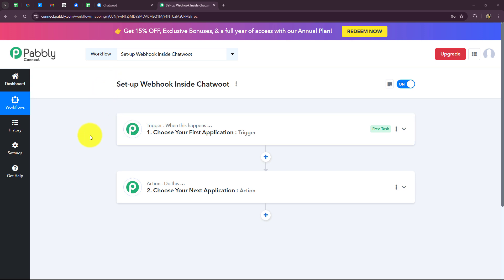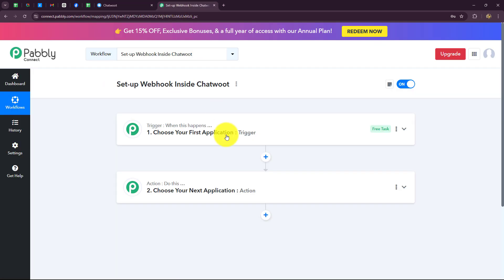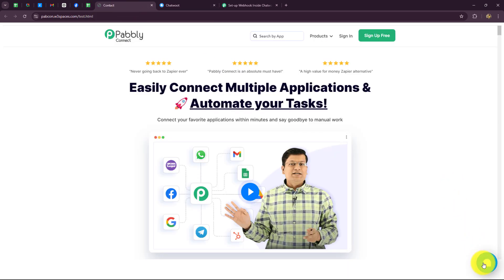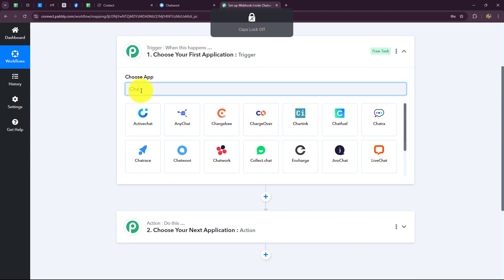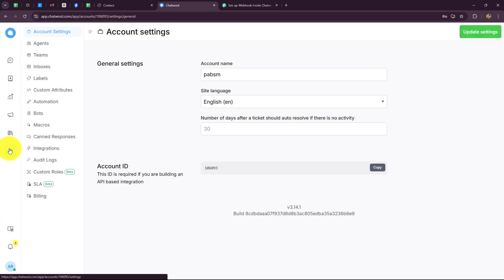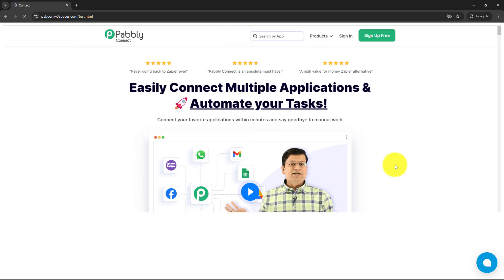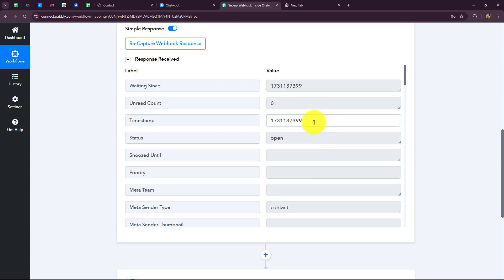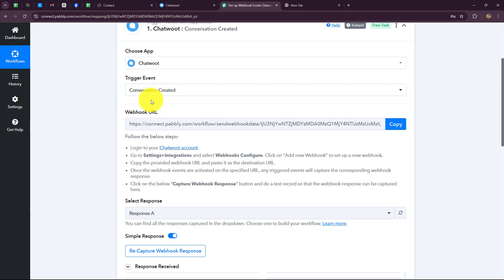How to Set-up Webhook Inside Chatwoot?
In this video tutorial, we’ll walk you through the process of setting up a webhook inside Chatwoot, a customer support platform, to enable seamless communication with external applications or services.

Webhooks are a powerful tool for automating tasks and integrating various systems. By setting up a webhook in Chatwoot, you can push customer support events (like new messages or tickets) to other platforms such as CRMs, email marketing tools, or other third-party services. This integration helps you streamline your workflow and ensure that important data from Chatwoot is automatically passed to the right systems.

Follow this step-by-step guide to configure a webhook in Chatwoot and enhance your support team's efficiency with real-time automation.

Benefits of Pabbly Connect:

1. Automation: Save time, money, and resources by automating tasks.

2. Integration: Connect various web services to create efficient workflows.

3. Security: Enjoy industry-standard security for your data.

4. Scalability: Easily add new applications and services to your workflow.

5. Cost-effective: Choose from plans suitable for different business sizes, with no charges for internal tasks.